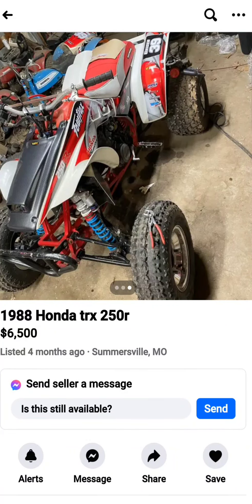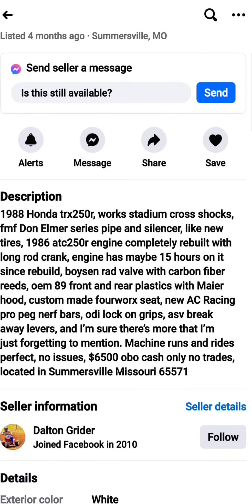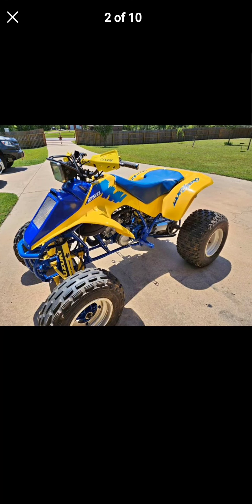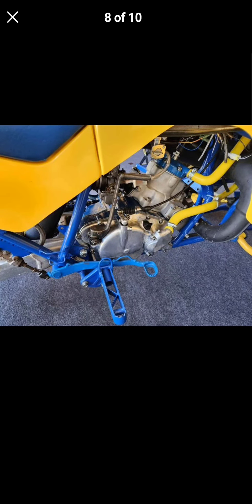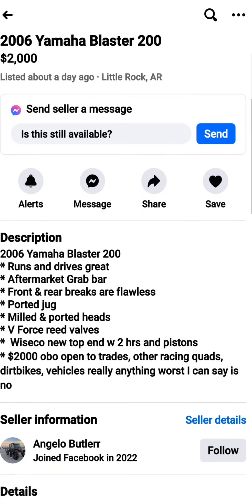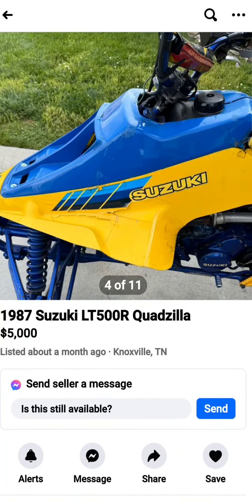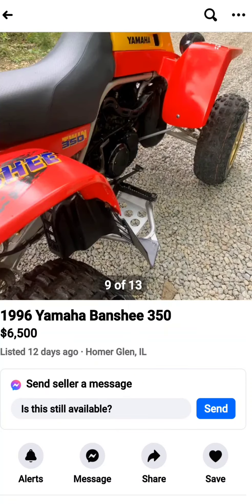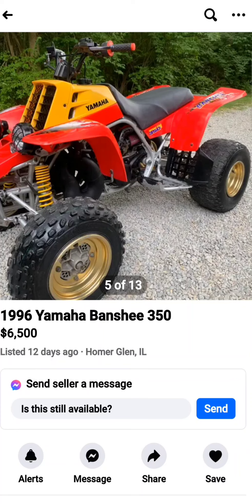Fastest qauds on Facebook market place?